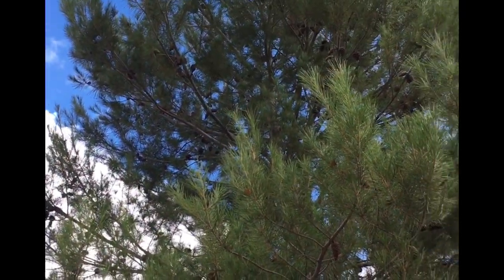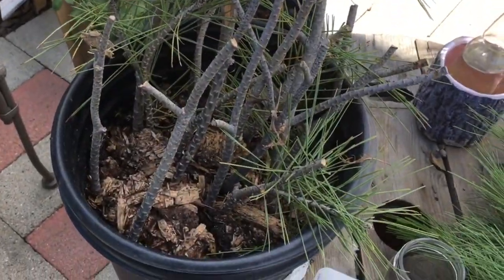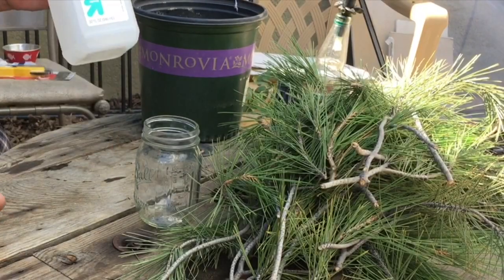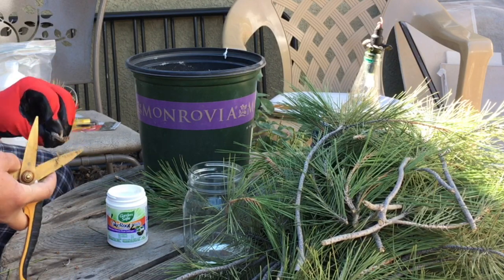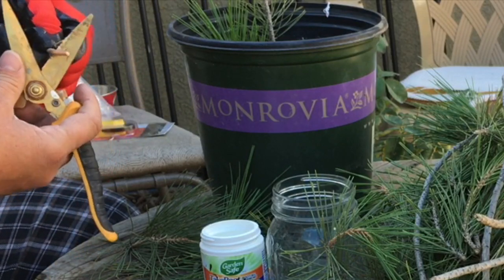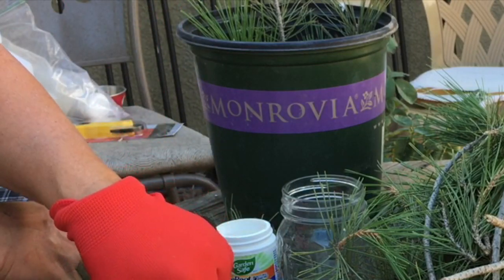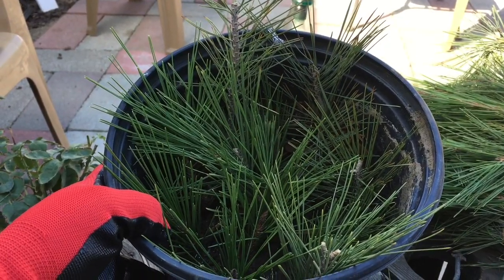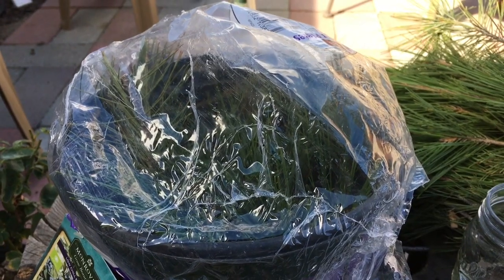Trying to Propagate Pine Trees From Cuttings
On our urban Homestead, one of our favorite pine tree branches broke so I decided to try and propagate the branches to grow more trees. I have had great success in the past with other trees and plants using this method. God bless!

Garden Safe Root Tone: